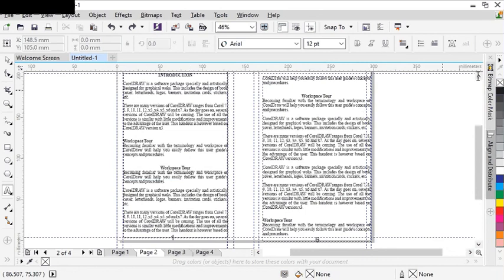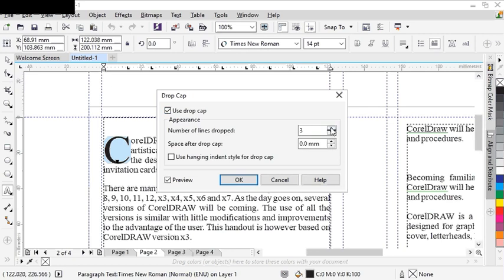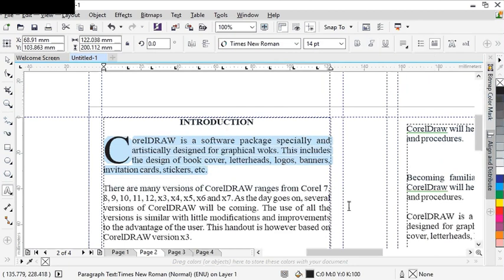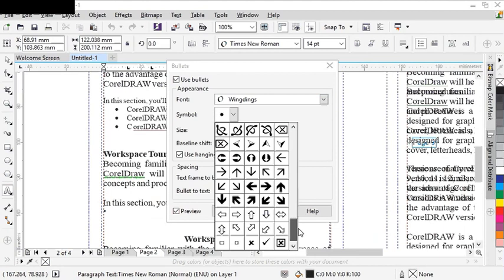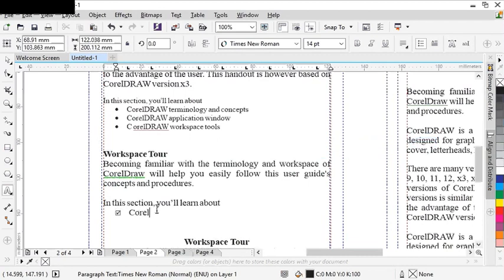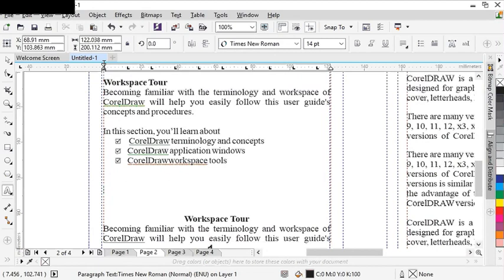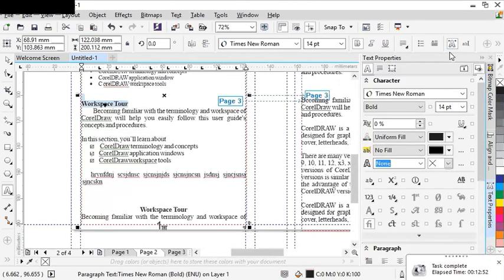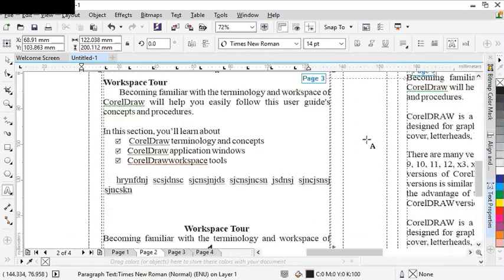How to Create Book or Novel for Printing - Drop Capping and Bulleting Items - CorelDraw X7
By : KingspetDesigns

if you don't understand any part in this  video Drop your  Comment and questions .. I will answer if you will be possible

Use corel draw x 8
holdings, 2D & 3D Logo design creat in coreldraw.
And Also use Photoshop For Creative work
Best logo Design,
Coreldraw Tutorial,
Photoshop Tutorial,
abstract art,
ad design,
adobe,
adobe cc,
adobe creative suite, adobe cs3,
adobe flash, adobe illustrator,
adobe lightroom,
adobe pdf creator,
adobe photoshop,
art,
art gallery,
artwork,
company logos,
corel draw,
corel draw 12,
 corel draw free,
corel draw online,
corel tutorial,
coreldraw,
coreldraw x7,
corporate logos,
create a logo,
create logo,
creative cloud,
creative suite,
design,
design a logo,
design firm,
design logo,
designer,
designing,
fine art,
fine art photography,
flyer design,
free graphic design software,
graphic art,
graphic design,
graphic designer,
graphics design app,
illustrator,
illustrator adobe,
illustrator cc,
illustrator cs5,
illustrator cs6,
logo,
logo creator,
logo creator online,
logo design,
logo design in coreldraw,
logo designer,
logo generator,
logo maker,
modern design,
multimedia,
packaging design,
photoshop cc,
photoshop cs6,
tutorial corel,